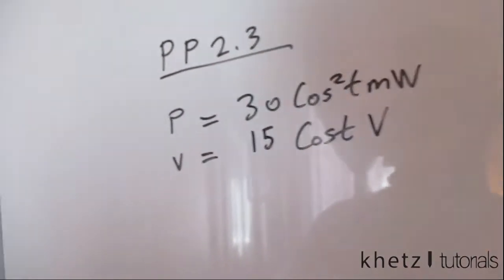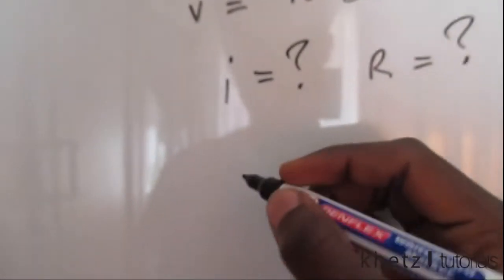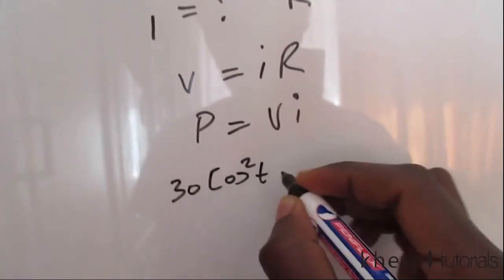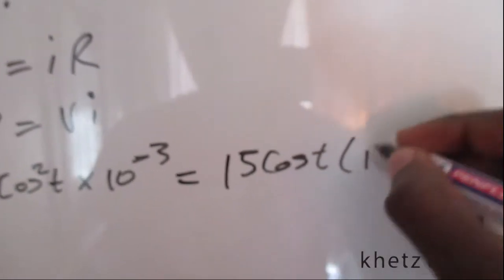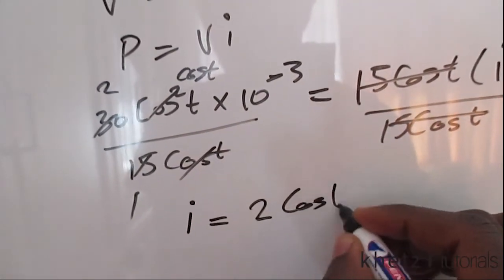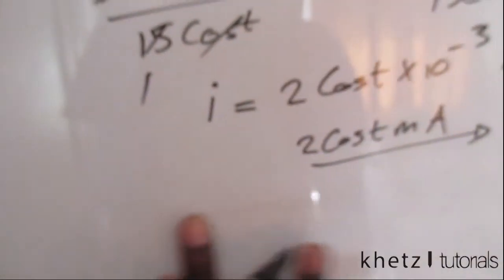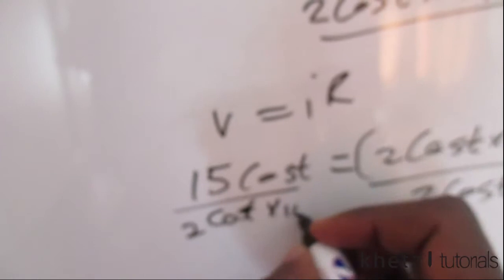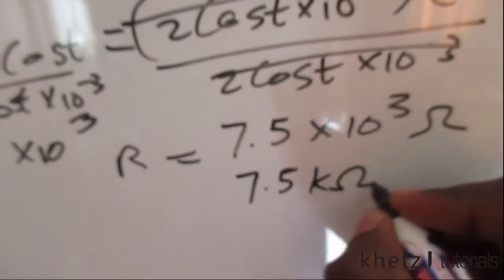Fundamentals Of Electric Circuits Practice Problem 2.3